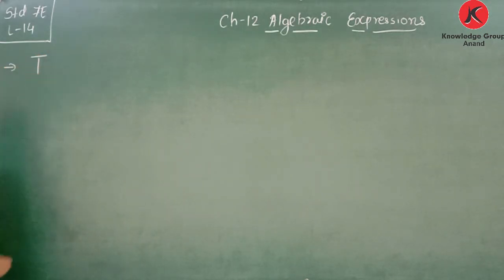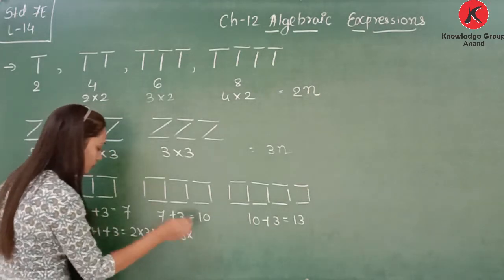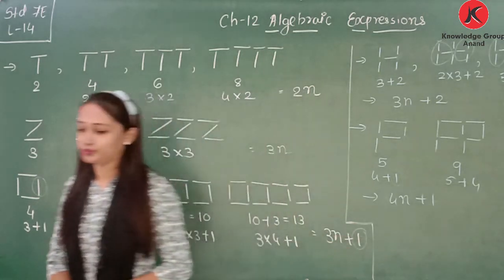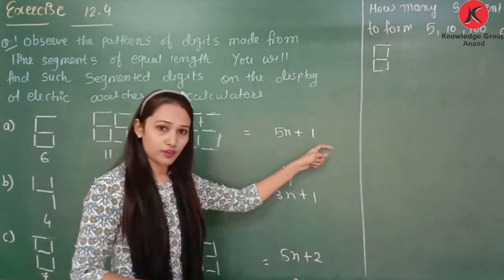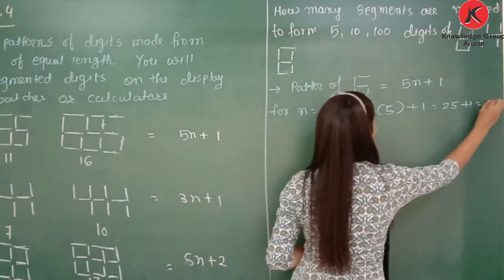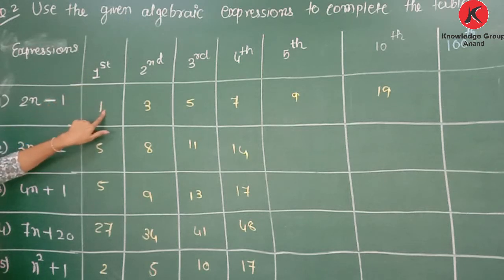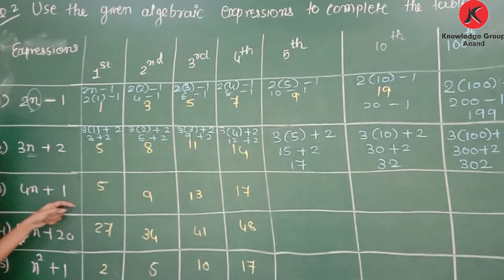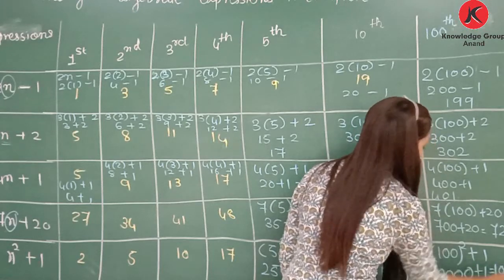Class 7 Eng. Med Maths Ch - 12 Algebraic Expressions